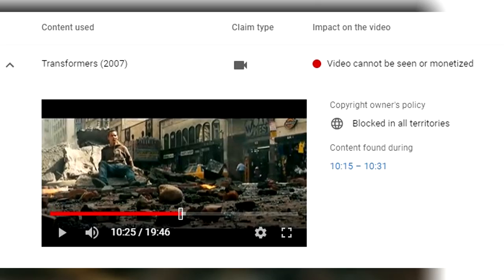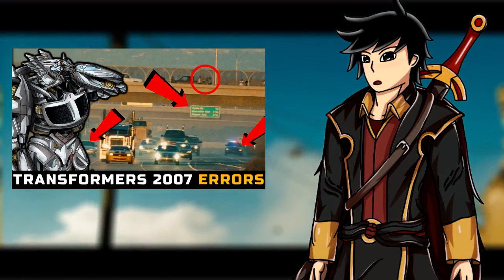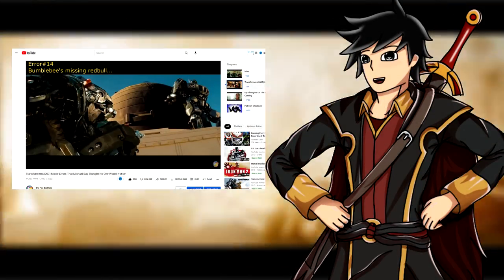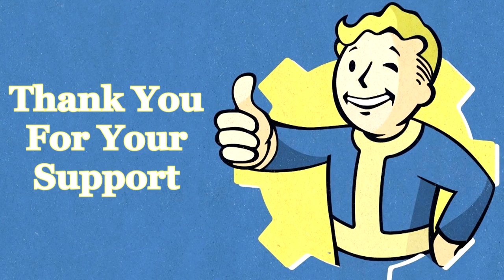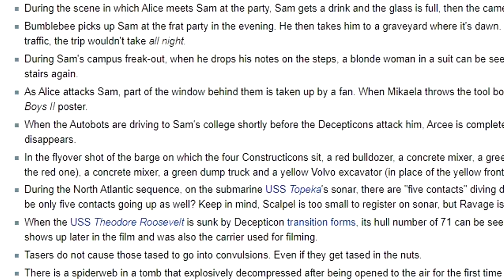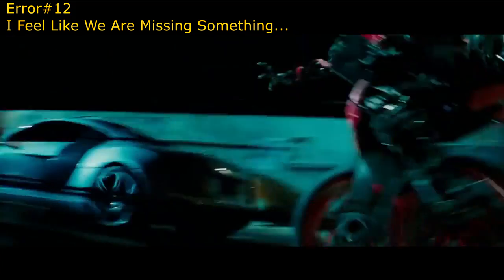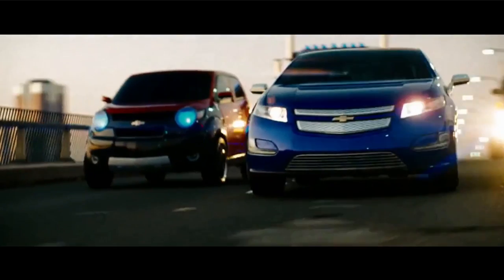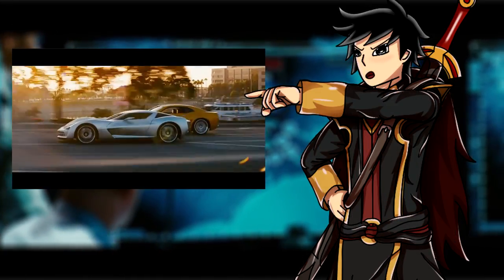Transformers(ROTF) Movie Errors That Michael Bay Thought No One Would Notice!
Hey guys the Fire Brothers here and today we are going to be looking at the original Transformers Revenge Of The Fallen  movie and calling out all the movie mistakes that Michael Bay thought no one would notice, while I feel pretty mixed about ROTF the movie has debatably some of the best action in the series and its liked by plenty of movie fans. So in this video I wanted to make a video calling out some of the funnier/sillier mistakes that can be found in the movie, now I don't exactly cover all the errors in this video since there are way too many of them to condense in a 20 minute video. But if I see that this video gets enough support then I will do a part 2 video in the future covering some of the other errors I missed and will then move on to Transformers Dark Of The Moon at a later date. So without further ado sit back, relax as we talk about the Transformers Revenge Of The Fallen Movie Errors That Michael Bay Thought No One Would Notice!

▬▬▬▬Important Links▬▬▬▬▬

▬▬▬▬▬▬Chapters▬▬▬▬▬▬

00:00 Intro
02:08 Transformers(ROTF) Movie Errors
21:09 My Thoughts On The Errors & More Coming
23:27 Patreon Shoutouts

▬▬▬▬▬▬Songs▬▬▬▬▬▬▬▬

Transformers Dark Of The Moon The Game Main Entrance OST
Dragon Ball Budokai Tenkaichi 2 Dark Half Remix OST
Fire Emblem Three Houses Paths That Will Never Cross OST
Fire Emblem Three Houses Tearing Through Heaven OST
Transformers Dark Of The Moon The Game Multiplayer OST
Destiny 2 Gambit OST
Fate Unlimited Codes Character Select OST